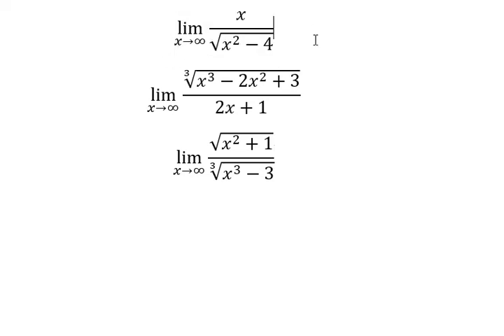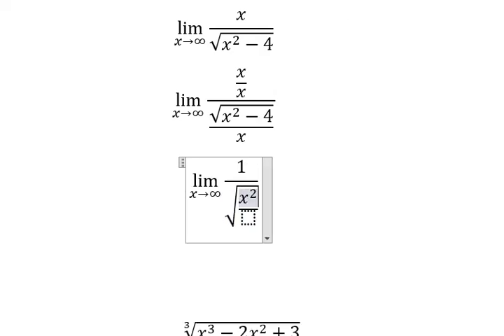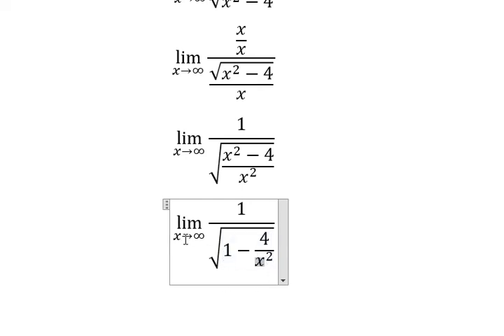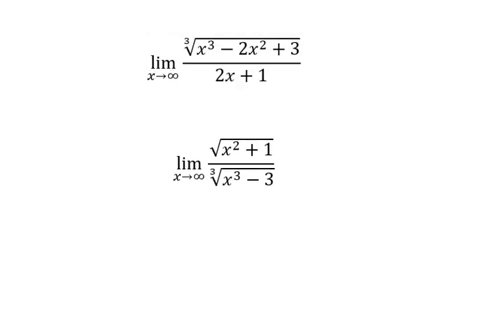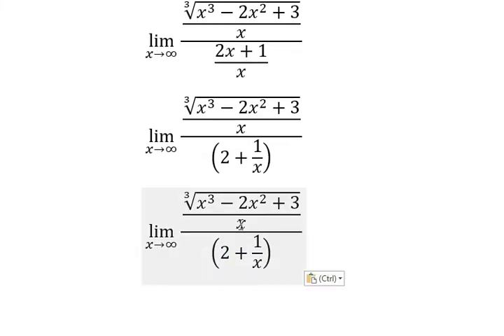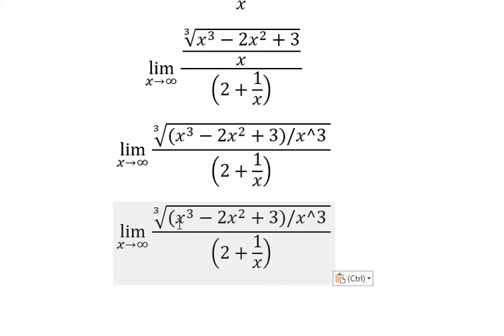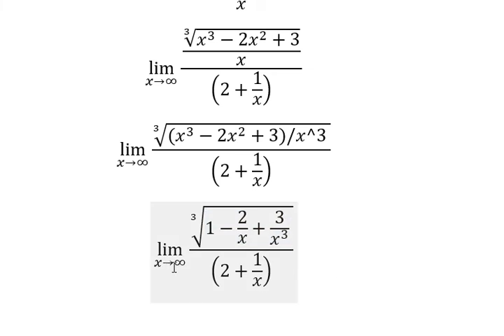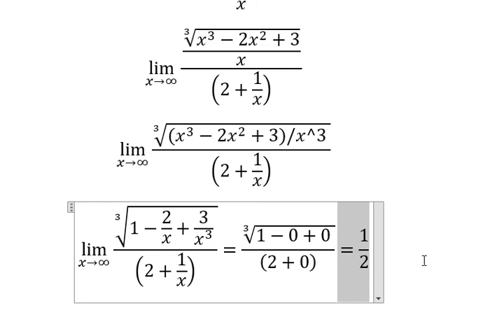Cal: Find the limits: lim (x→∞)⁡ x/√(x^2-4) , lim┬(x→∞)⁡ ∛(x^3-2x^2+3)/(2x+1) , √(x^2+1)/∛(x^3-3)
Here is the technique to solve 3 limits and how to find them in step-by-step